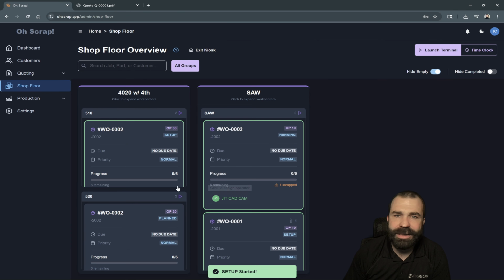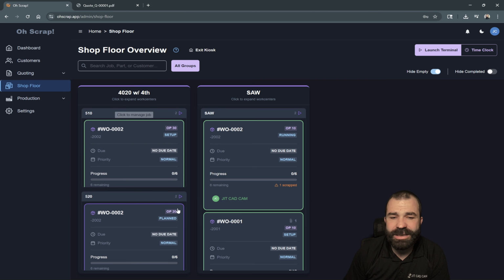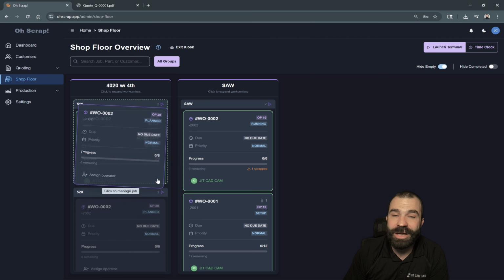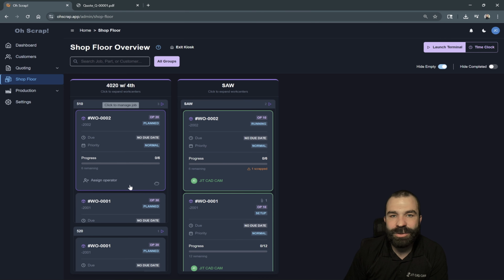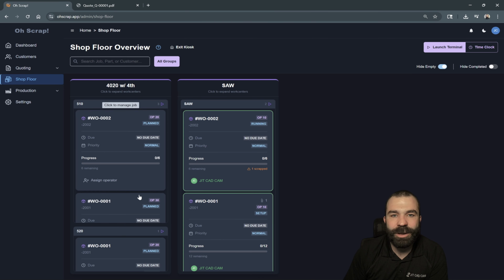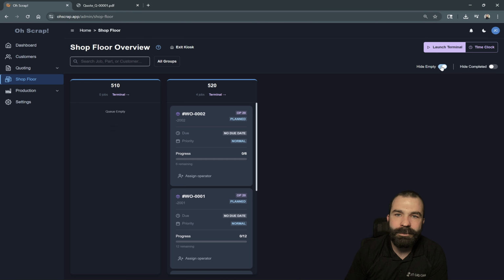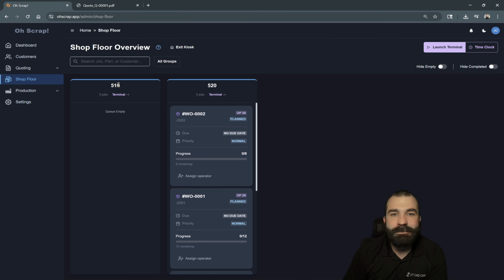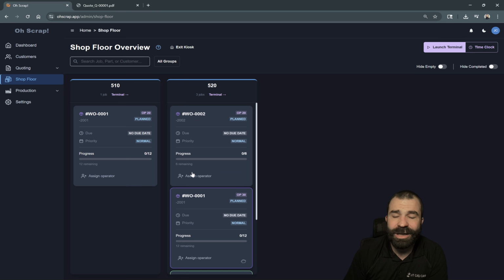Seamless Shop Floor Management: How to Easily Reallocate Work Orders with Oh Scrap!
Are you looking for a more efficient way to manage your manufacturing operations? In this video, we dive into the "Shop Floor Overview" feature of the Oh Scrap! software, designed to streamline your workflow and keep your production on track.

Key Highlights of This Video:

Effortless Management: See how you can easily drag and drop work orders and operations between work centers. [00:21]

Real-Time Adjustments: Learn how to quickly reallocate tasks when a machine goes down for maintenance or an operator is unavailable. [00:03]

User-Friendly Interface: Watch as we demonstrate the intuitive interface that allows you to reorder tasks based on work center groups in real-time. [01:09]

Supervisory Control: Discover how shop floor supervisors can optimize task assignments to ensure the best fit for each operator. [01:04]

Whether you're a shop floor manager or a manufacturing professional, this feature is a game-changer for managing your daily operations.